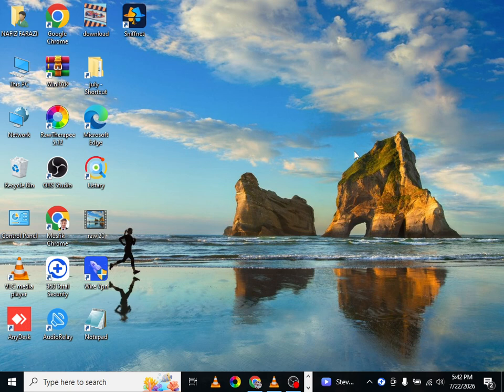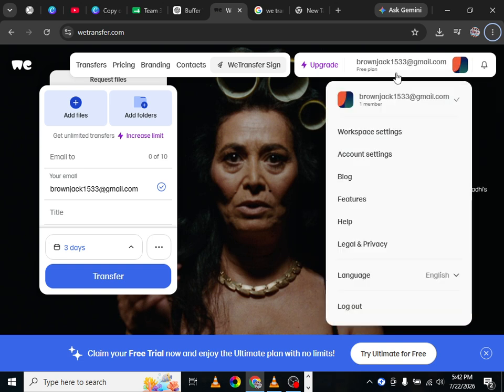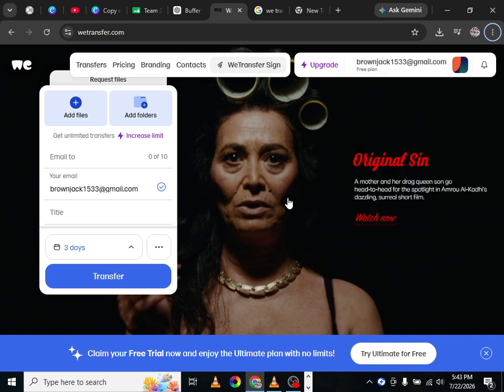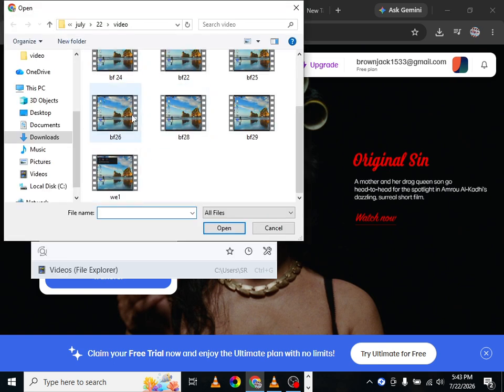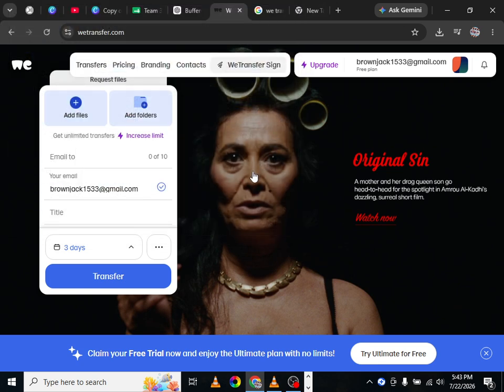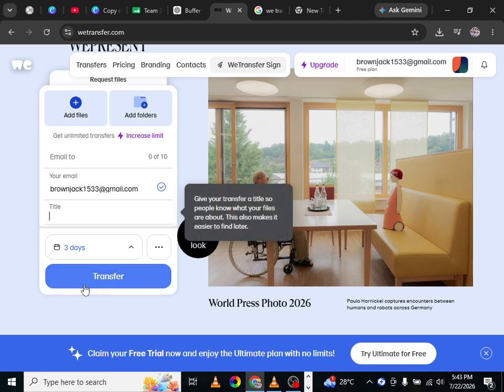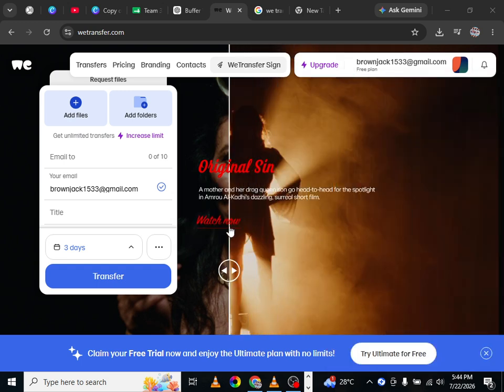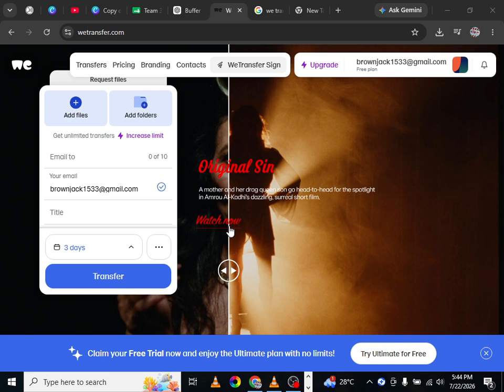How to Share Large Files with WeTransfer Full Guide 2026 | Send Big Files Online Easily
Need to share large files online? In this Full Guide 2026, I'll show you how to share large files with WeTransfer step by step. Learn how to upload big files, create secure transfer links, send files by email, use WeTransfer Free and Pro, and safely share videos, photos, documents, and folders. This beginner-friendly tutorial covers everything you need to know.

In this video you'll learn:
• How to share large files with WeTransfer
• Upload large videos and documents
• Create a transfer link
• Share files by email
• Use WeTransfer Free and Pro
• Password protect your files
• File sharing tips
• Beginner-friendly guide